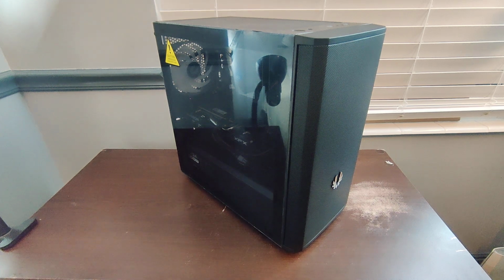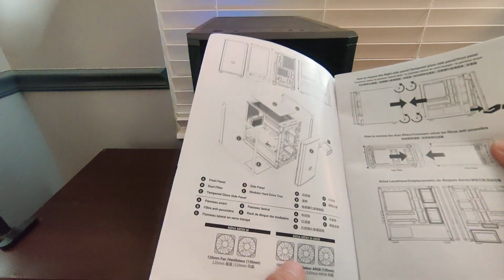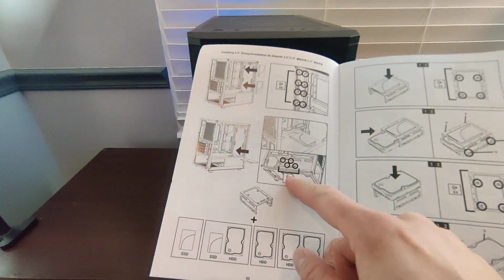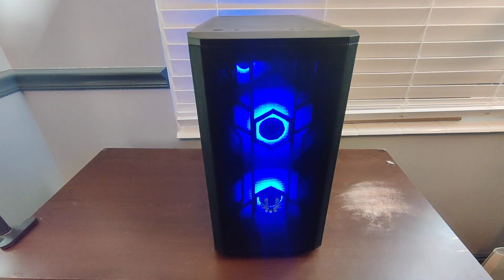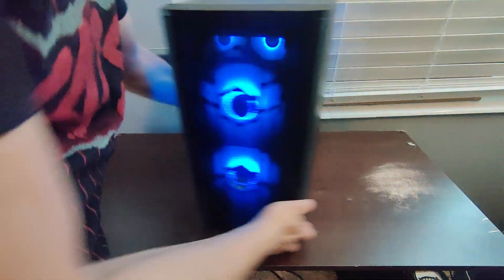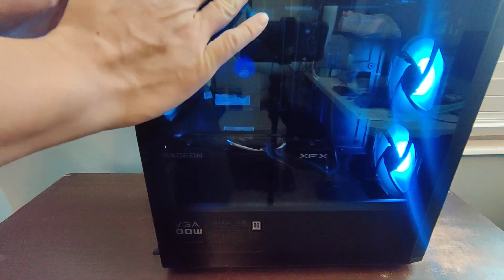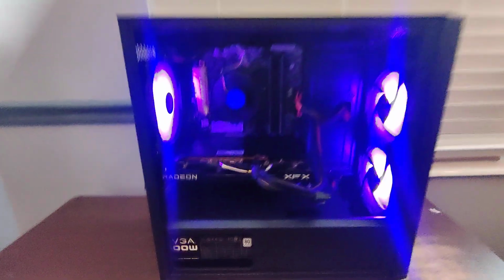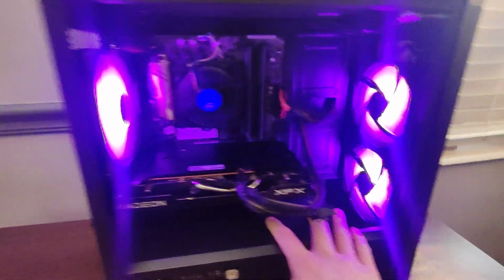New Bitfenix Nova Mesh Matx Gaming Case With High Airflow & Argb Fans In Black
Amazon Link BitFenix Nova Mesh mATX:

Sorry My bad it is not an ATX computer case it is an mATX build.

Amazon Link to Best Okinos ARGB fan 5 pack I recommend:

BitFenix Nova Mesh mATX (Micro ATX, Mini ITX) High Airflow PC Gaming Case ARGB Edition Black, 3 x ARGB Fans Pre-Installed, 240mm AIO Support at Top, GPU Length Support Up to 345mm (Micro ATX Black)

    3 x ARGB Fans Pre-installed with Built in ARGB LED /PWM System Controller
    GPU Length Support Up To 345mm, Air Cooler Hight Support Up to 160mm, PSU Length Support Up to 180mm
    Radiator Support At Top : 240mm (Radiator Thickness Within 27mm, Fans On Radiator Thickness Up to 25mm) with Memory Height up to 38mm
    Modular HDD Cage With 3+1 2.5" SSD Mounts & 2 x 3.5" HDD Trays
    BitFenix High Density Mesh & Dust Filters Creating Focus Air Flow & Purifying Air,Easy Clean with Removable Front Panel
    Fan Support On Top: 2 x 120mm, Fan Support At Front: 2 x 120mm or 2 x 140mm, Fan Support At Rear: 1x 120mm
    Dust Filters: Front Panel, PSU Dust Filer at Bottom & Magnetic Dust Filter at Top

    Fan mounts(Front) 2 x 140mm / 2 x 120mm
    Fan mounts(Top) 2 x 120mm
    Fan mounts(Rear) 1 x 120mm
    Radiator Support(Front) 280mm x 1 / 240 x 1 / 120mm x 1 (Thickness up to 27mm(1.06inch))
    Radiator Support(Top) 240mm x 1/ 120mm x 1 (Thickness up to 27mm(1.06inch)/ width up to 125mm,with height of the memory up to 38 mm(1.5inch))
    Radiator Support(Rear) 120mm x 1

► Robin Hood, - Sign up for Robinhood with my link and we'll both pick our own gift stock 🎁